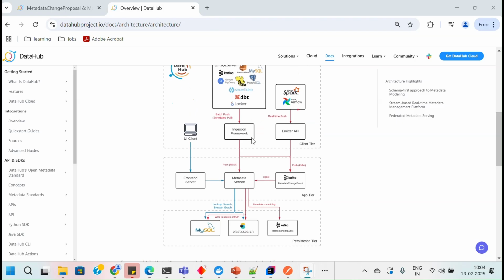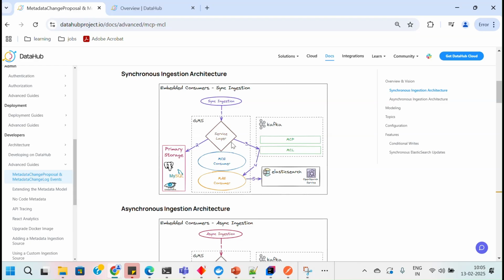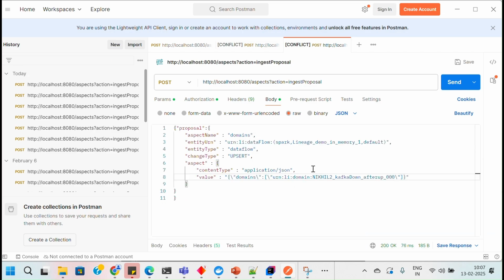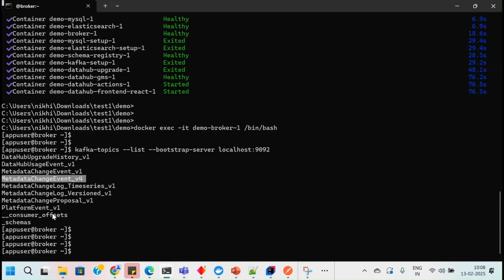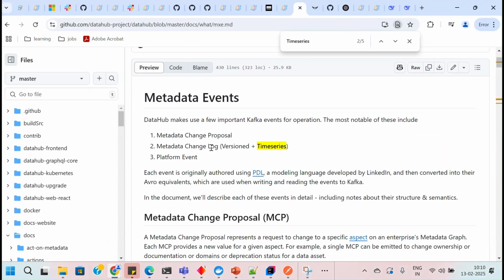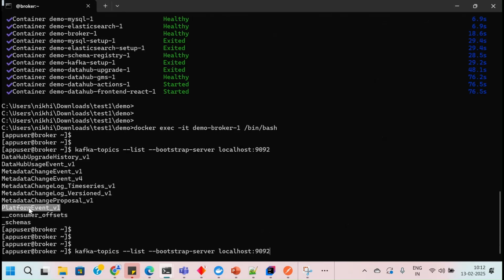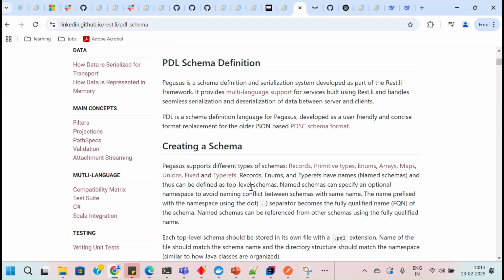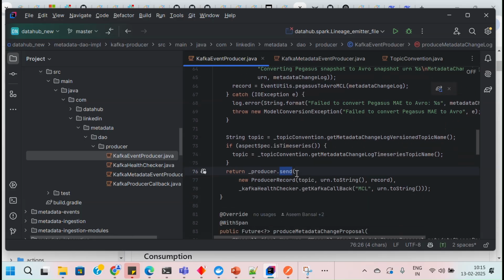DataHub - Architecture - Kafka